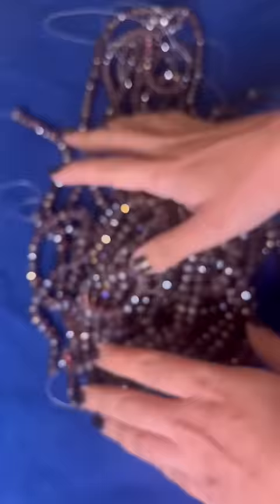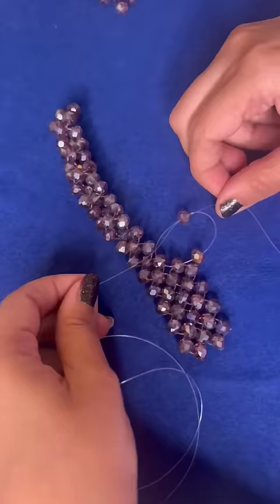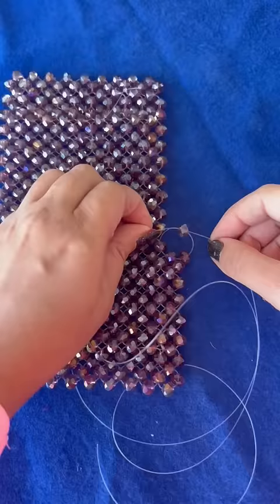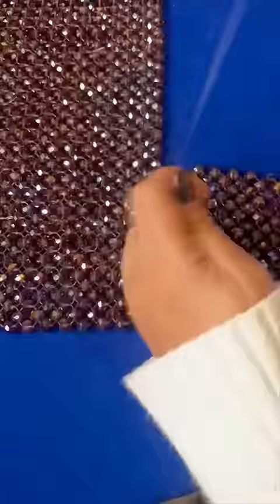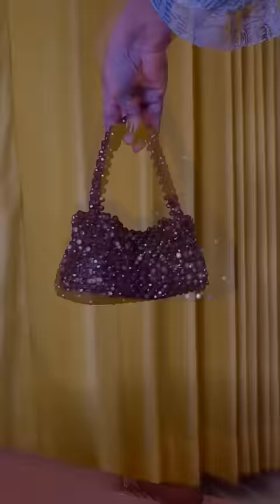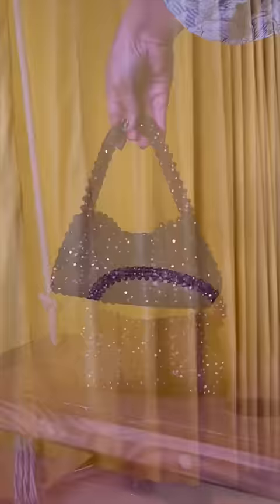Omg I can’t believe i made this!!!